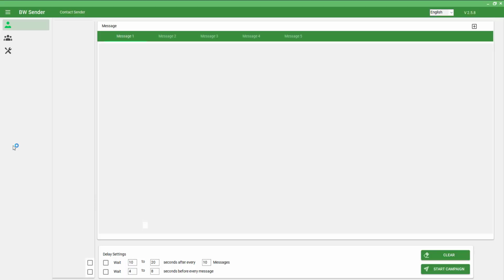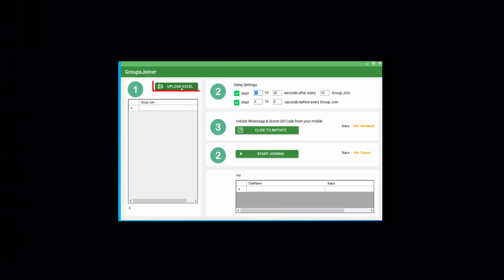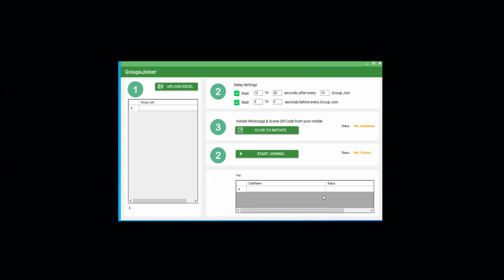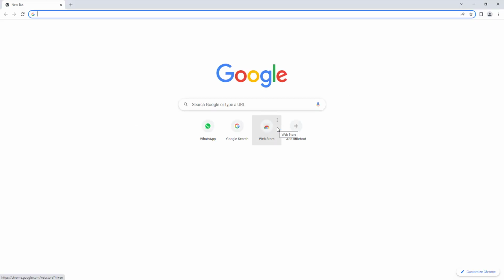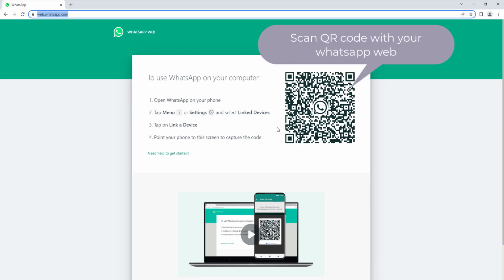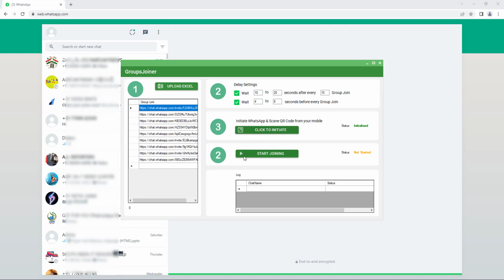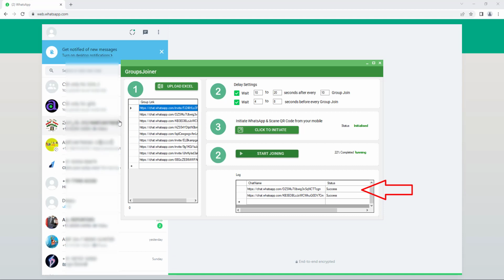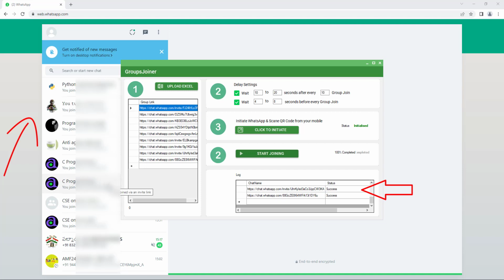BWS Auto Group Joiner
In this Video we are going to show you how to use the BWS Auto Group Joiner tool effectivley.

Please Note : This Video is only for the Education Purpose Only.